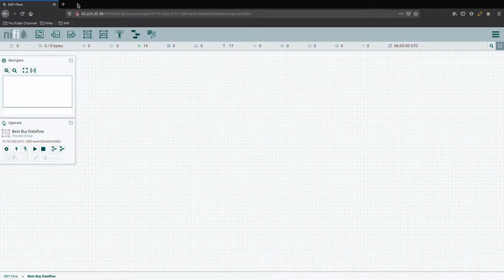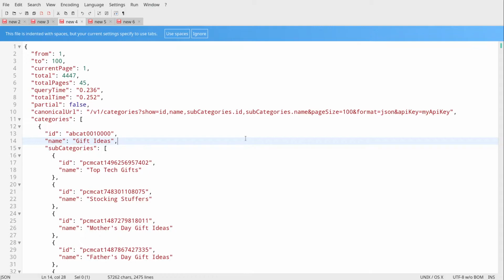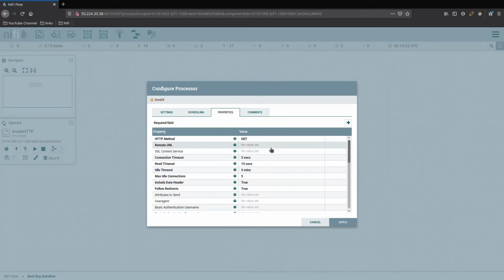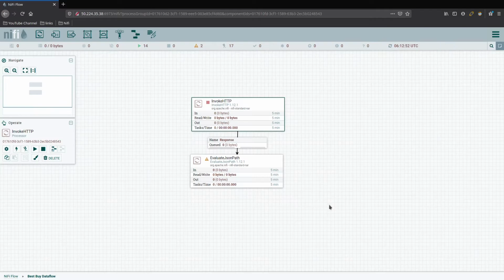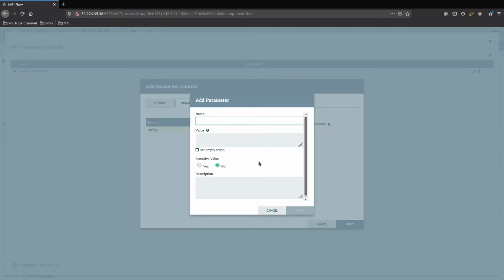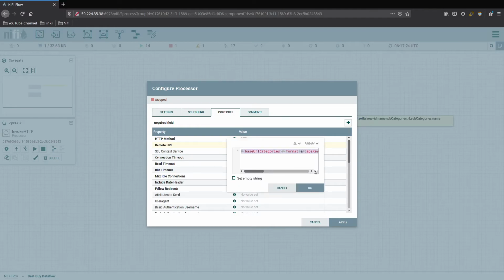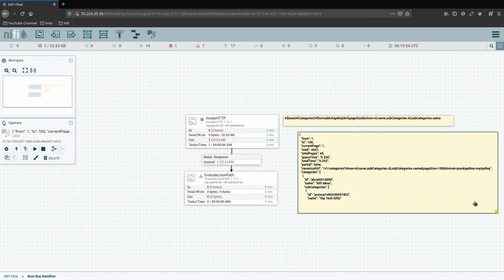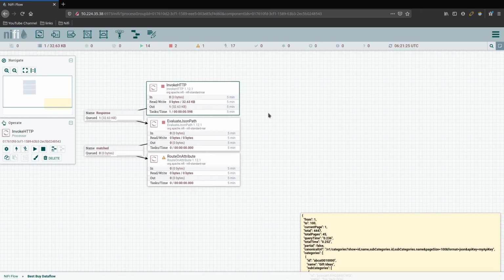Using InvokeHTTP with the BestBuy Categories API | BestBuy Dataflow | Apache Nifi | Part 1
This is the start of a new dataflow where I use the Bestbuy API's as the source of our data. This should be fun to work with.